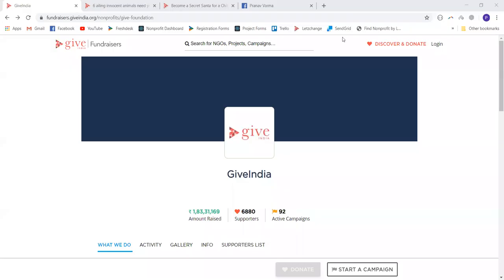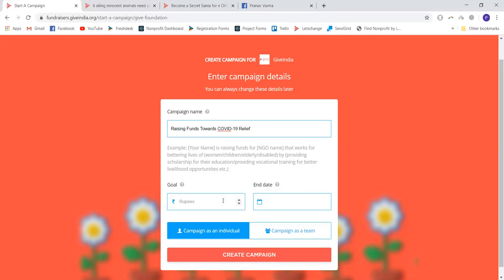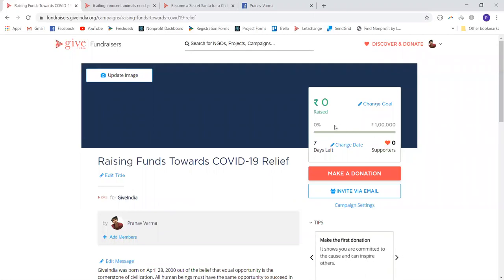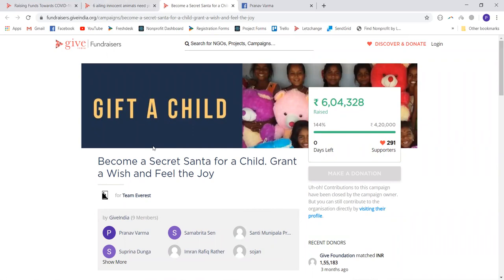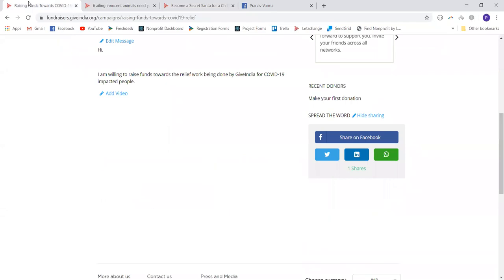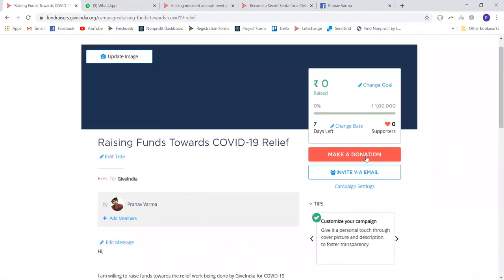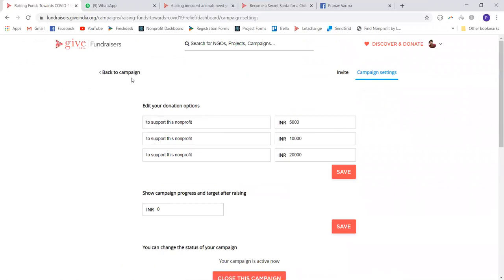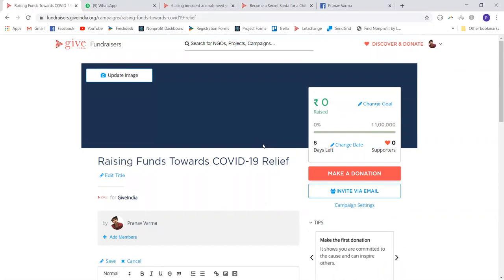Step by Step Guide to Fundraising Tool on GiveIndia Fundraisers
A comprehensive guide to GiveIndia Fundraisers' peer to peer fundraising tool to help you create campaigns and raise funds for the cause you believe in.